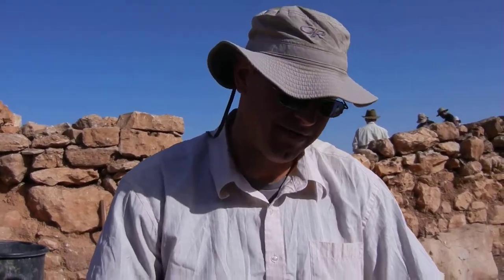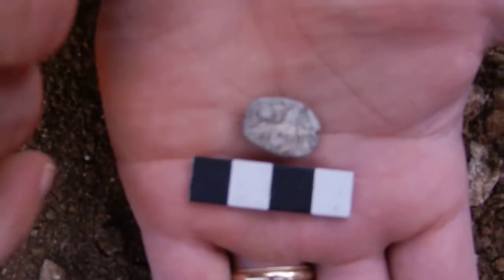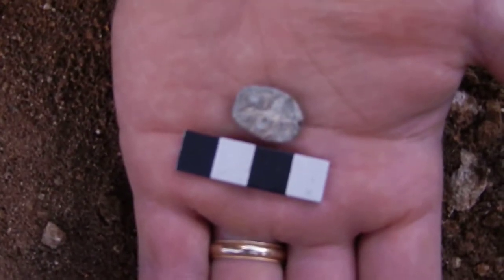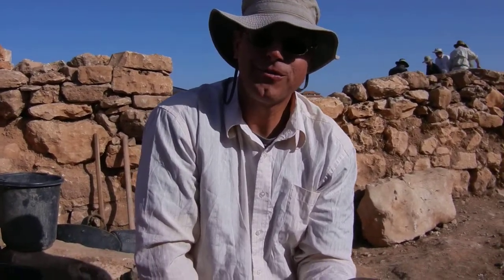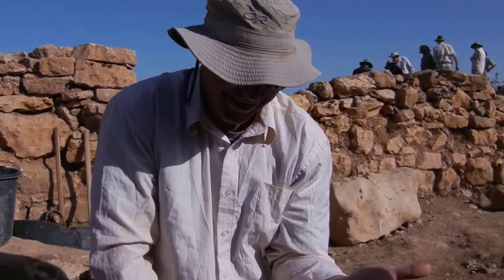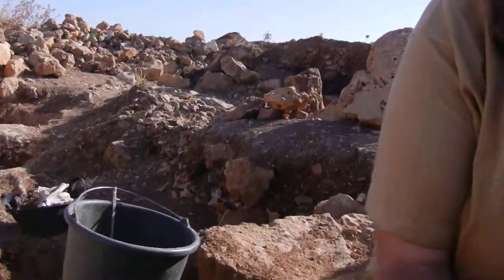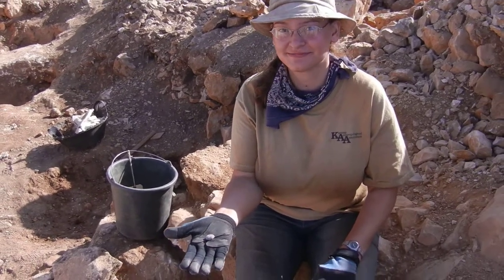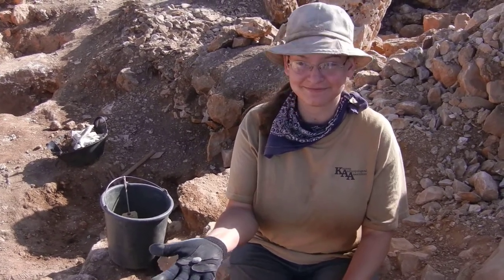Discovery of the 15th Century BC Scarab at Khirbet el-Maqatir, Israel 6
Video footage of the discovery of a rare 15th century BC scarab found at Khirbet el-Maqatir, Israel, the site of Ai from Joshua 7-8. For more on the scarab and the excavations at Ai,